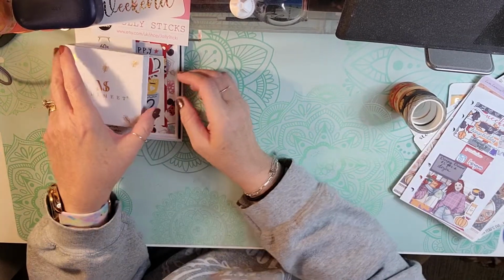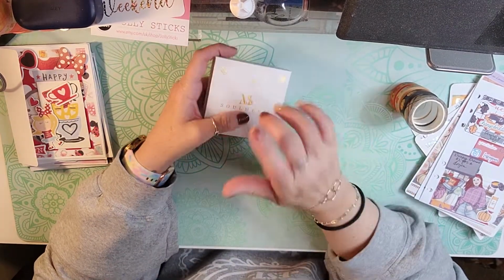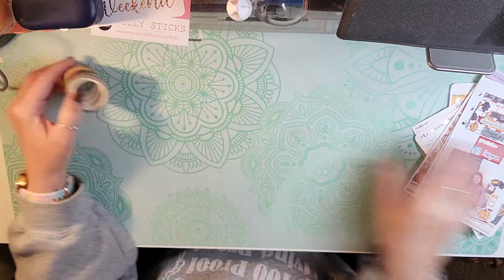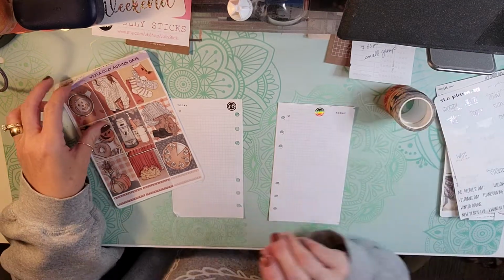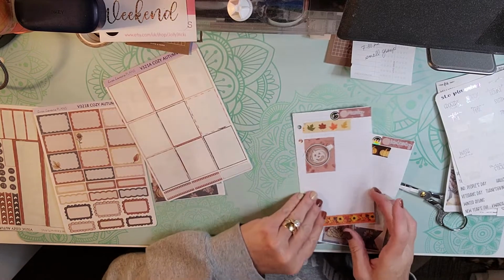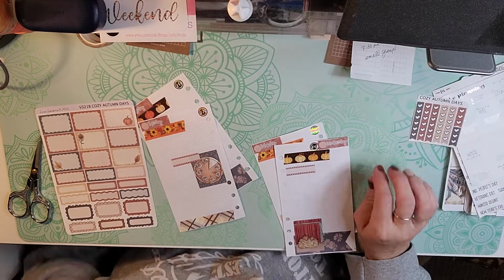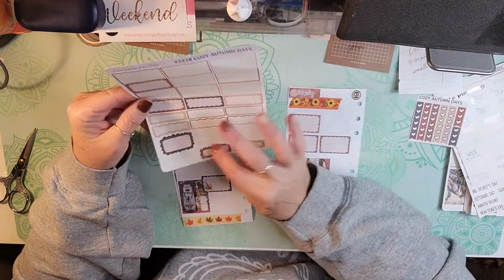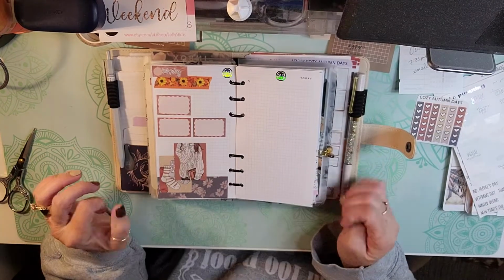Project shares, Amazon products, & a Plan with Me Personal Rings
3 sisters bracelet

BORN PRETTY Semi-cured nail strips

Power Place Non-Dated Personal Daily Planner

Use my ambassador code to save 15%
 Ginger Sowers
They have planner grab bags and amazing inexpensive papercrafting kits!

Amazon Prime 6-month Student Trial

Sign up for Mercari and get up to $30.

Video microphone for the phone

Here is my  link for Jane's Agenda

I love this app for saving on gas. I've gotten $15 so far. My code 5A3H2 gets you a 15¢/gal bonus